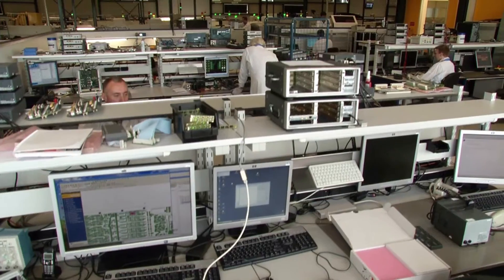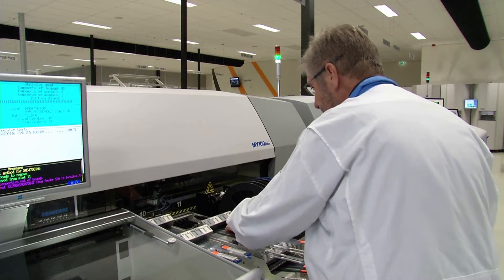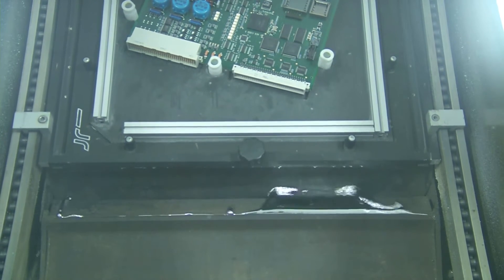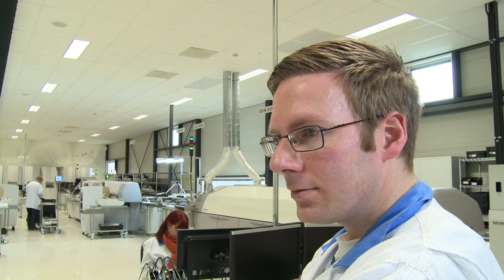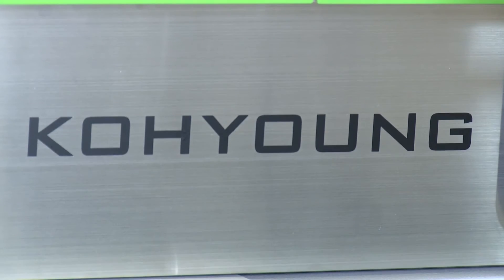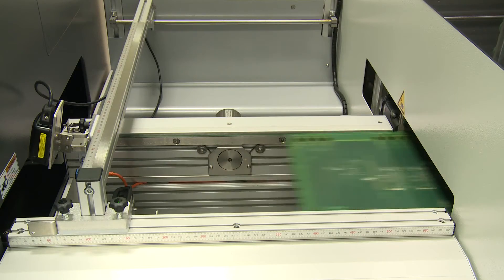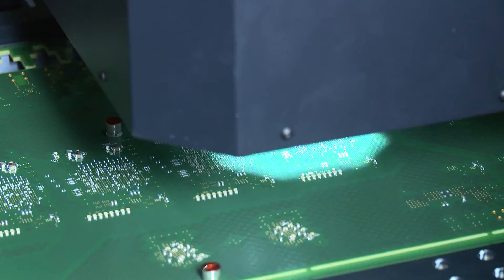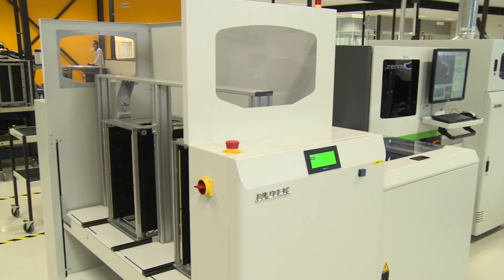3D AOI für leistungssichere Elektronik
Im Anwendungsvideo zeigt der Hersteller leistungssicherer Elektronik tbp electronics,
wie durch den Einsatz der 3D AOI-Systeme von Koh Young, auch bei häufigem Produkt-
wechsel mit hoher Qualität und im Highspeed-Tempo gefertigt werden kann.